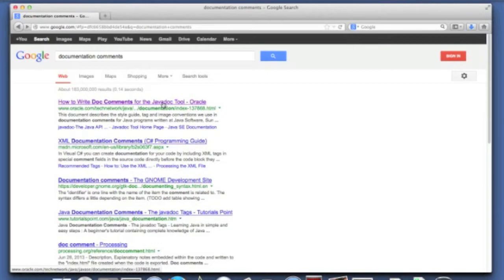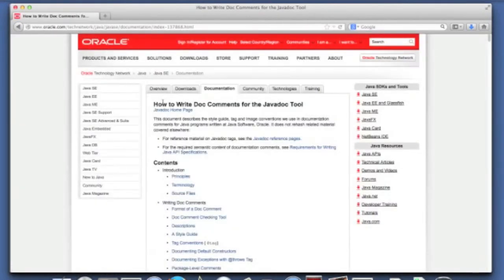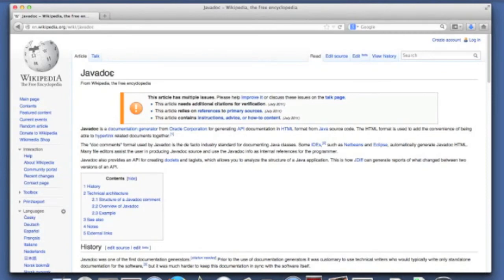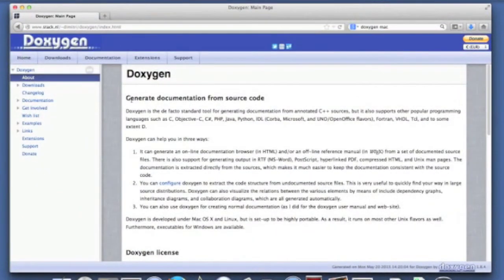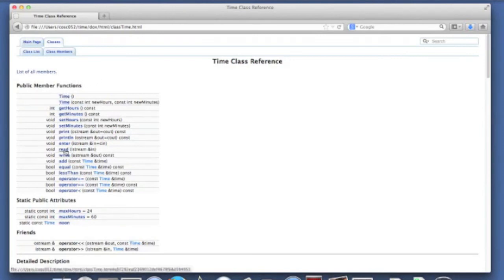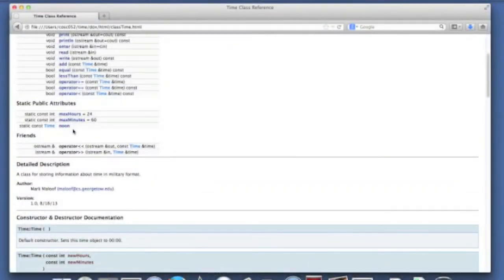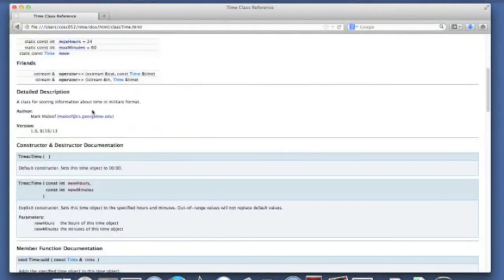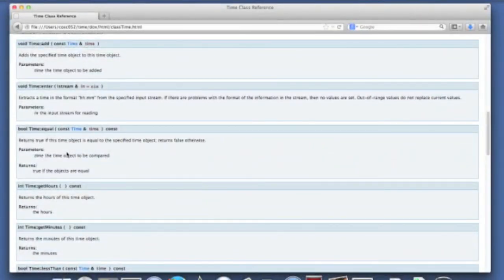Introduction to Documentation Comments